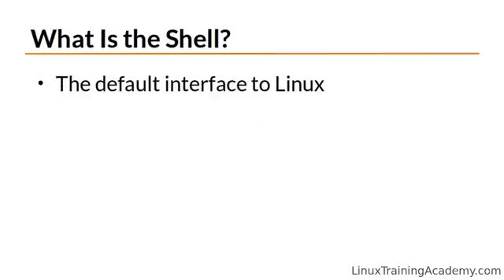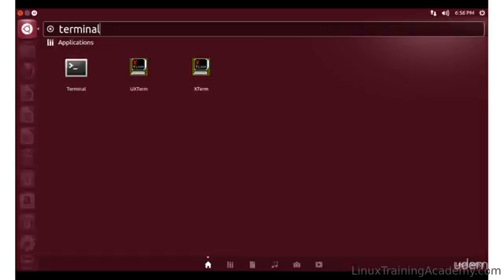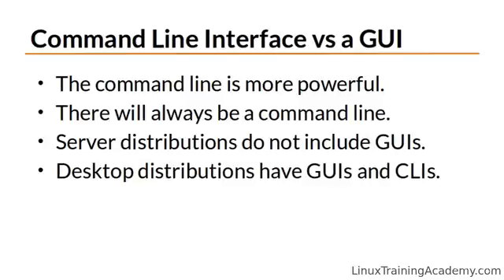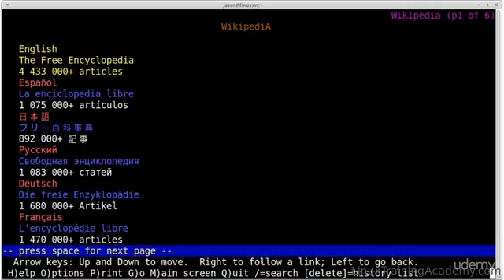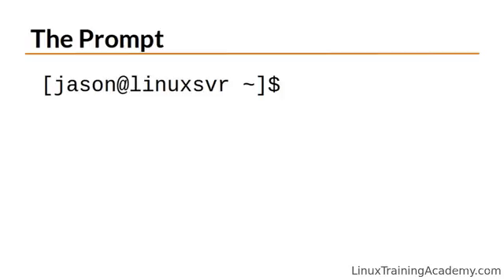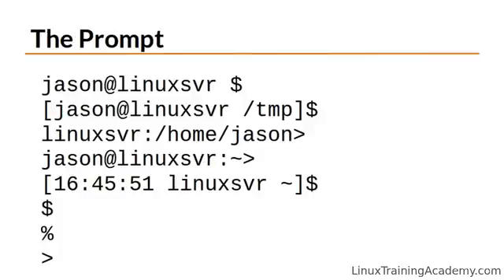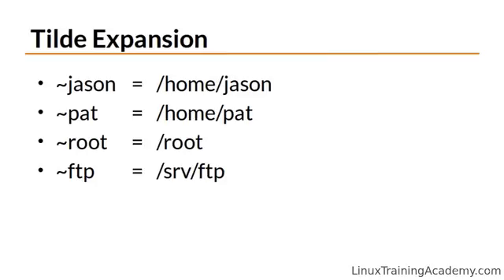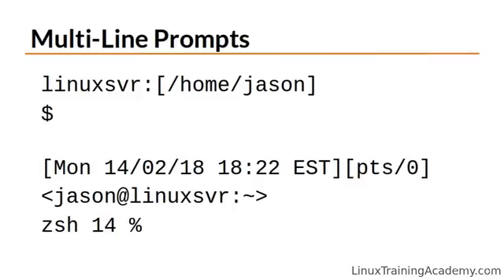11 The Shell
In this lesson you will learn what the shell is, how to access it, and what the superuser account is.